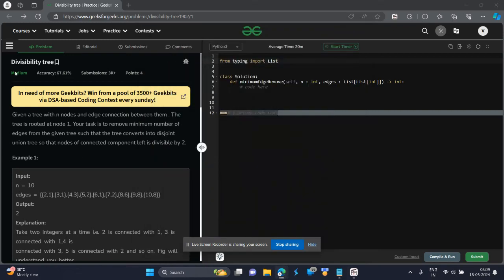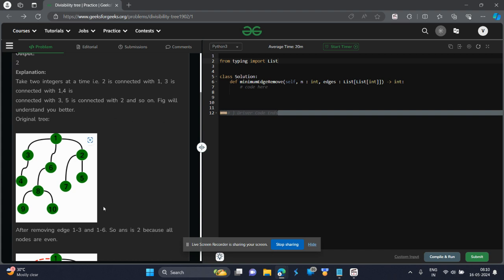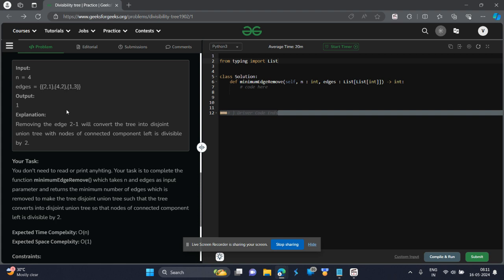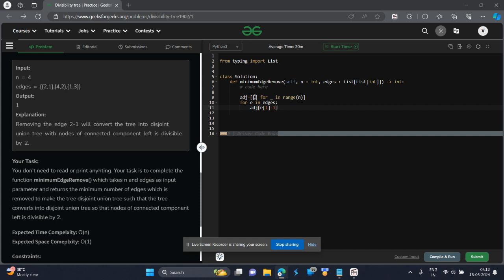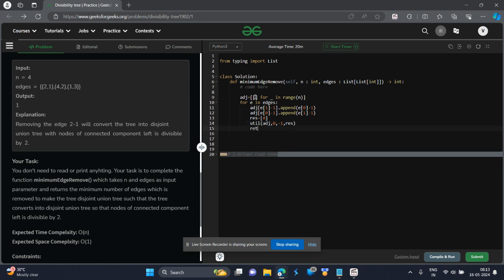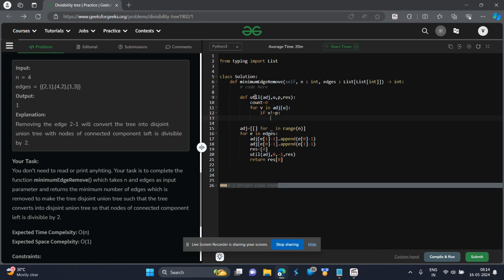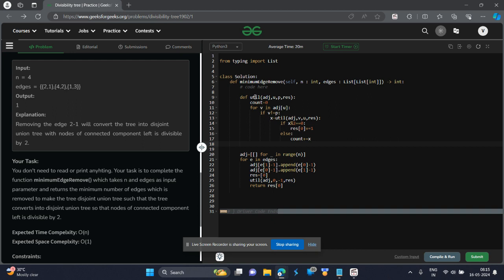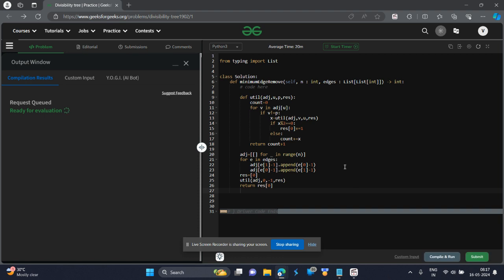Divisibility tree GFG POTD Python Explanation geeks for geeks problem of the day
Given a tree with n nodes and edge connection between them . The tree is rooted at node 1. Your task is to remove minimum number of edges from the given tree such that the tree converts into disjoint union tree so that nodes of connected component left is divisible by 2.

Example 1:

Input:
n = 10
edges = {{2,1},{3,1},{4,3},{5,2},{6,1},{7,2},{8,6},{9,8},{10,8}}
Output:
2
Explanation:
Take two integers at a time i.e. 2 is connected with 1, 3 is connected with 1,4 is
connected with 3, 5 is connected with 2 and so on. Fig will understand you better.
Original tree:

After removing edge 1-3 and 1-6. So ans is 2 because all nodes are even.

Example 2:

Input:
n = 4
edges = {{2,1},{4,2},{1,3}}
Output:
1
Explanation:
Removing the edge 2-1 will convert the tree into disjoint union tree with nodes of connected component left is divisible by 2